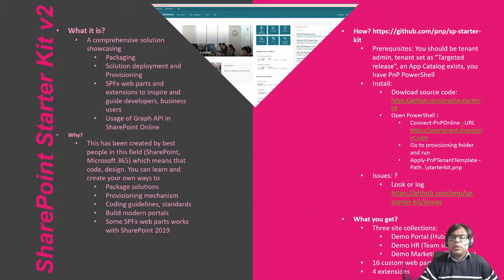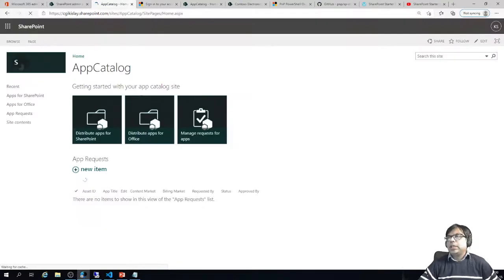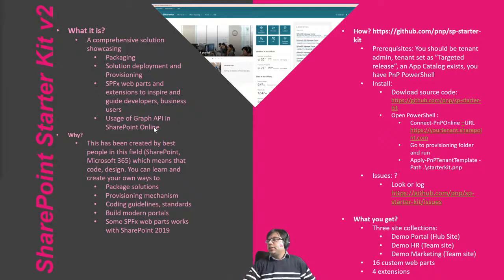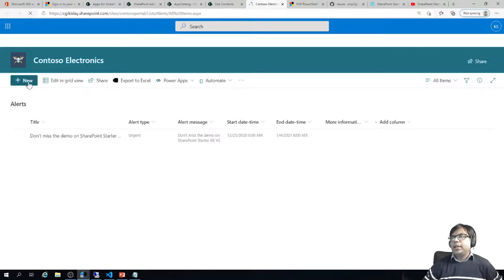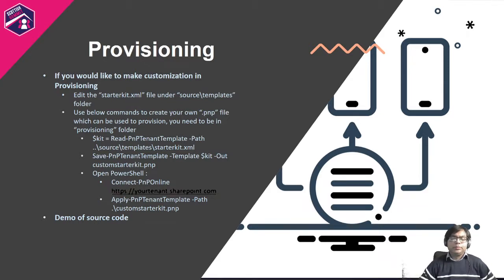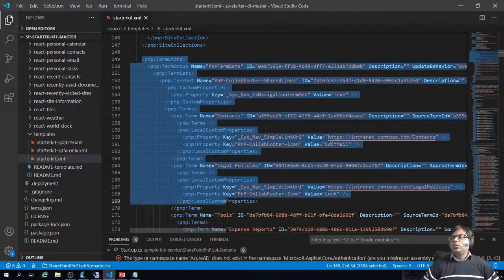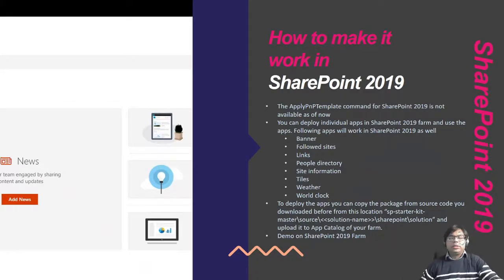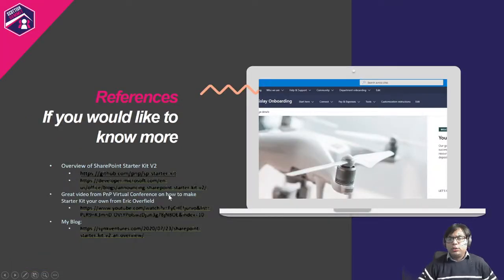Kislay Sinha - An overview of SharePoint Starter Kit v2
"A demo of all the features available in SharePoint Starter Kit V2 covering following aspects
1. What is SharePoint Starter Kit V2?
2, Why you should have a look at this?
3. How to install and what are the prerequisites?
4. Potential issues you might face.
4. What you get when you install SharePoint Starter Kit v2?

Apart from the above following points are also covered
1. Brief Code walk through of Starter Kit v2
2. How to make the Starter Kit v2 your own that is how to create a template out of this for your organization?
3. Explanation of how provisioning works and how you can customize it.

A brief how it can work in SharePoint 2019 as well.

I had done a similar demo on shorter version of this in Microsoft PnP Bi-Weekly calls which can be viewed here: